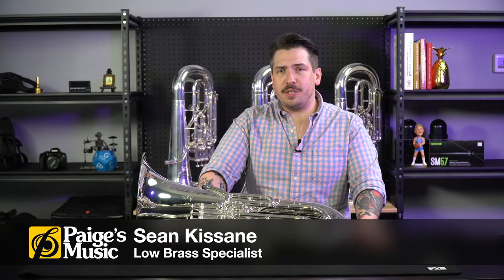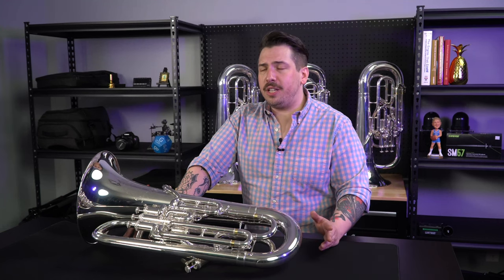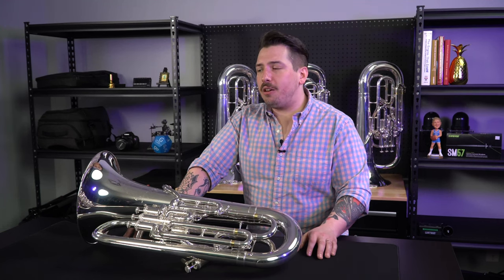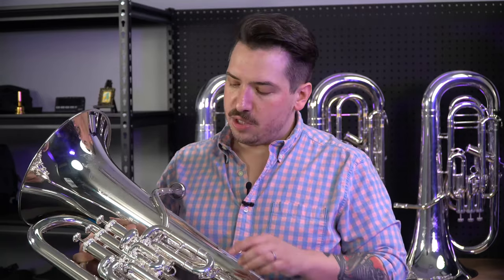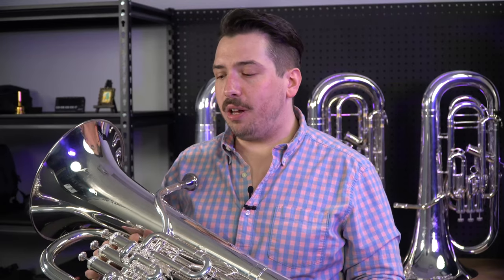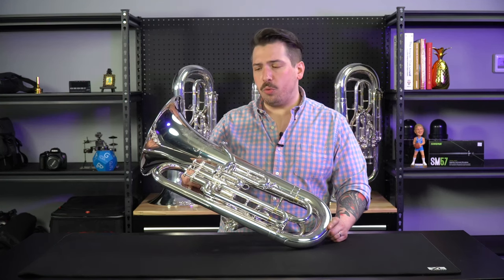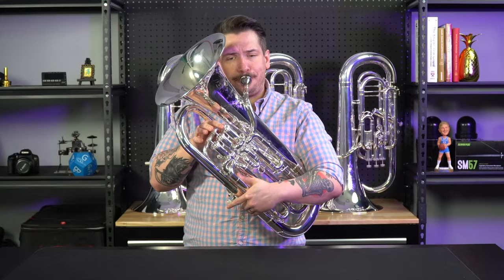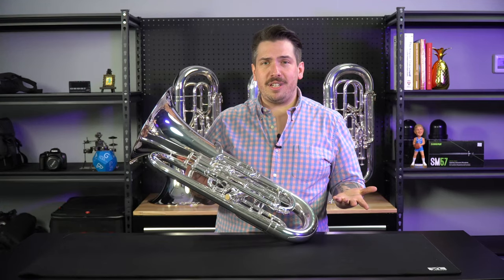Two (E)Unique Euphoniums! Comparing The S.E. Shires Q41S and Q40S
At a glance, these two instruments look almost identical, but Sean is here to break down what makes these @seshiresco Euphoniums so (e)unique!

Full Q40S Specs
-Key: B♭, compensating system
-.591” bore, .669” 4th valve bore
-12-inch, two-piece, hand-hammered upright bell in medium-weight yellow ---brass with soldered bead
-Brass Leadpipe
-Stainless steel pistons
-Large shank mouthpiece receiver
-Silver-plated finish
-Includes Q Series euphonium  case, mouthpiece, and care kit

Full Q41S Specs
-11.5-inch, two-piece, hand-hammered upright bell in standard-weight yellow brass with unsoldered bead
-Nickel Leadpipe
-Stainless steel pistons